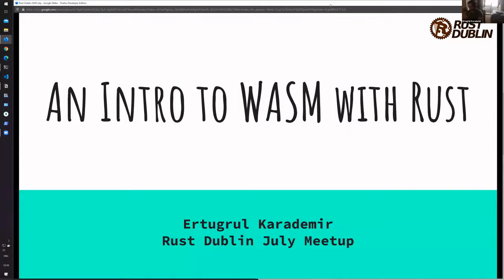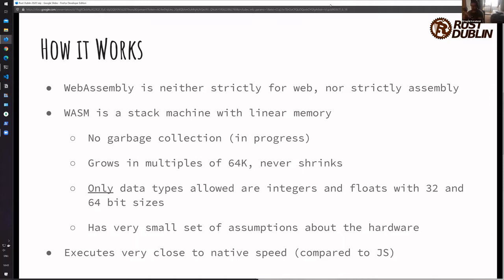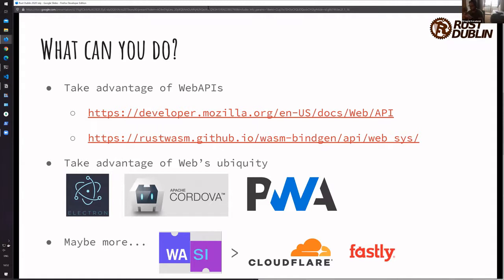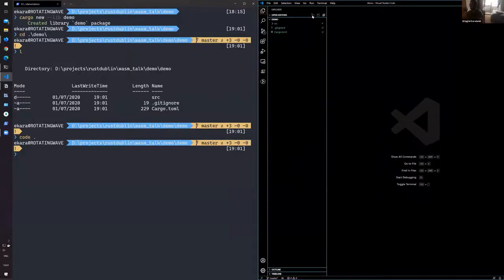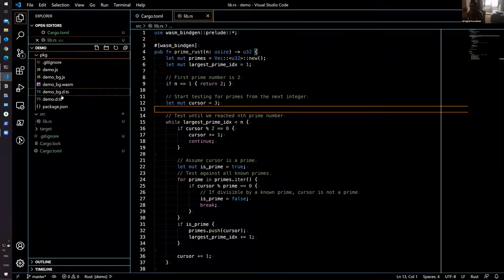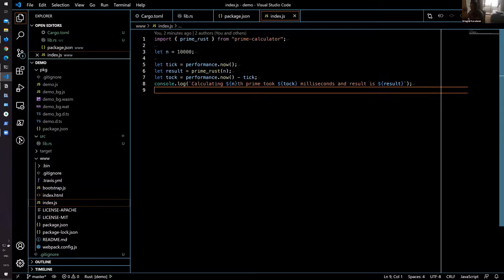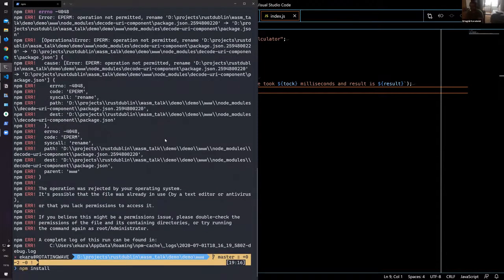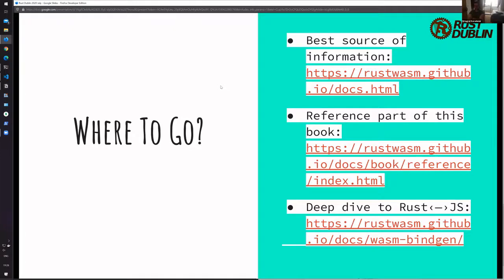Rust Dublin July 2020 remote meetup - WASM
Ertuğrul Karademir presents an intro to WASM with Rust